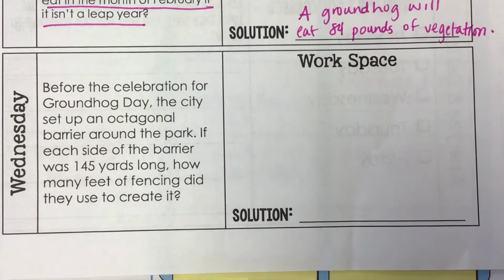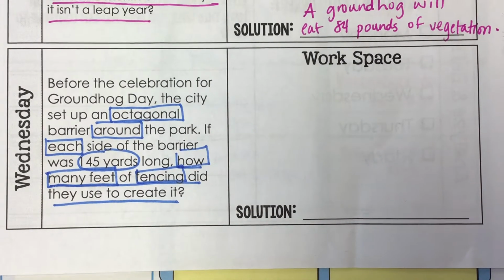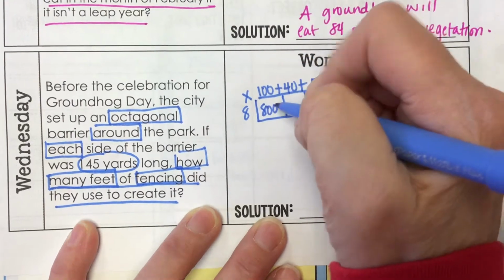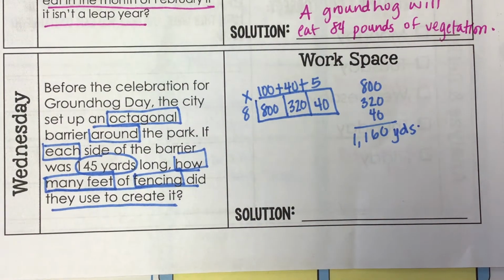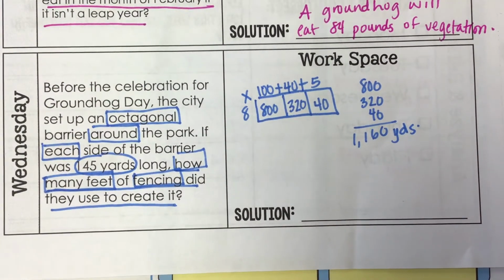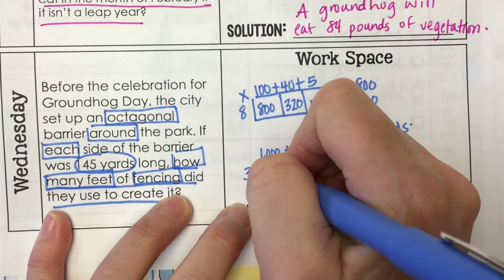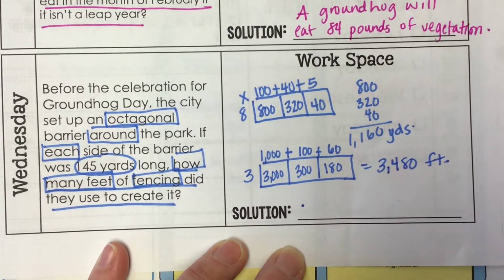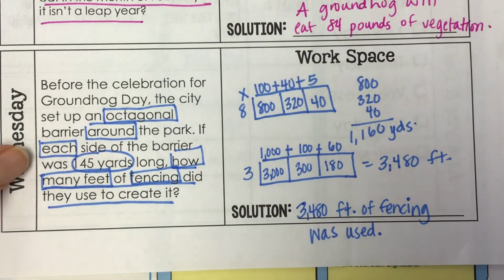Problem Solving for 2/3